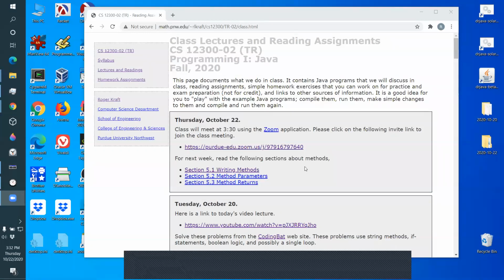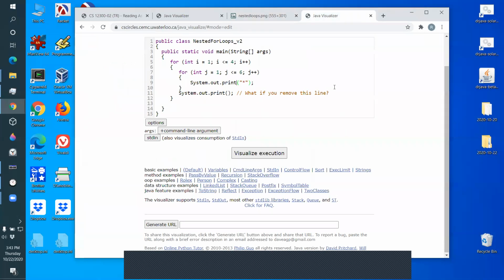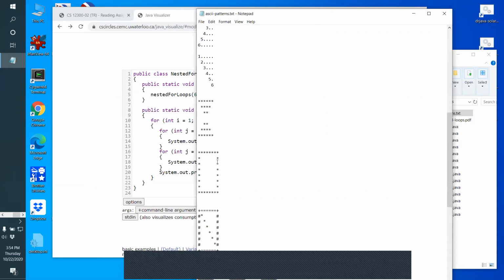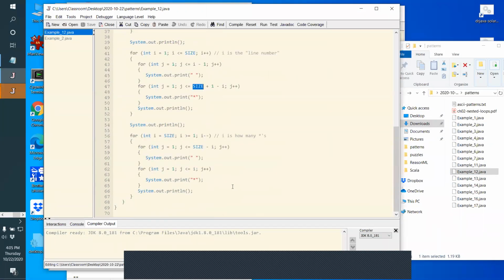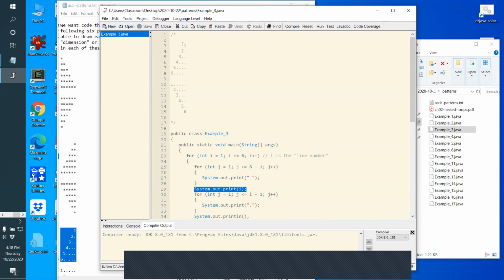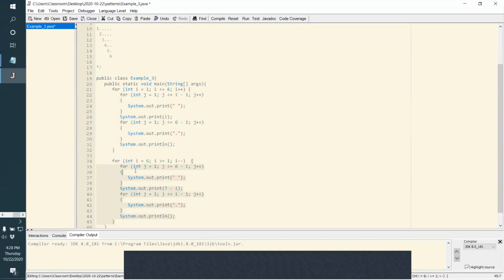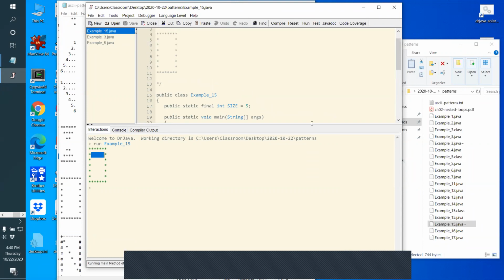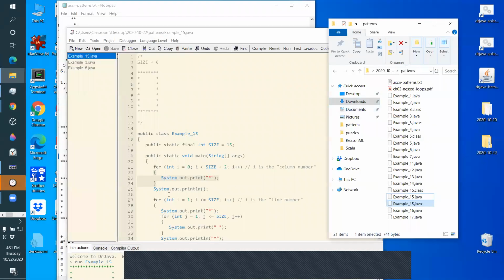2020 10 22 CS 12300 002 TR